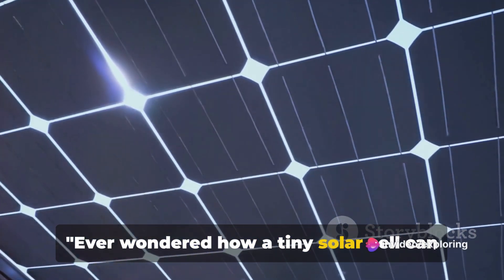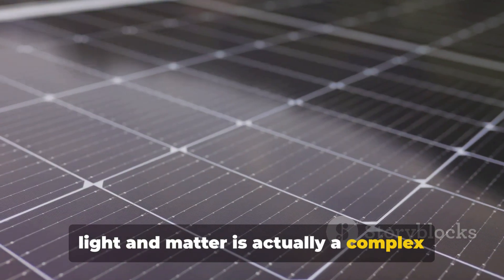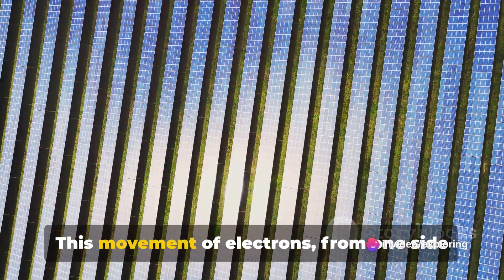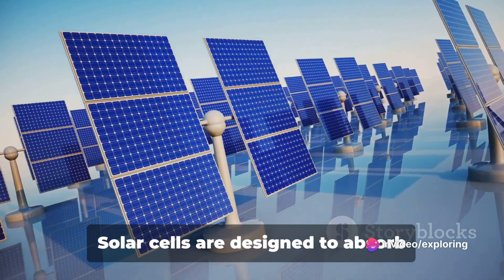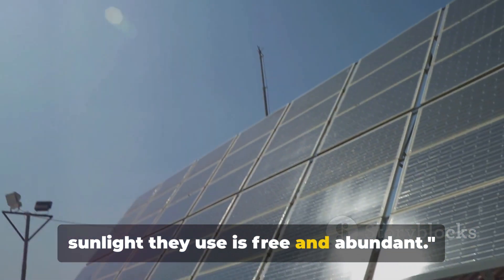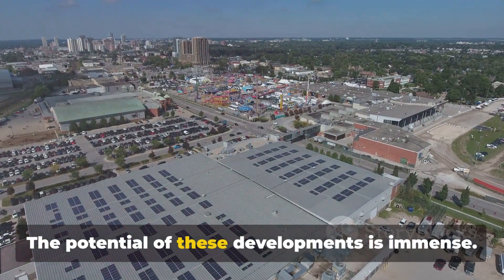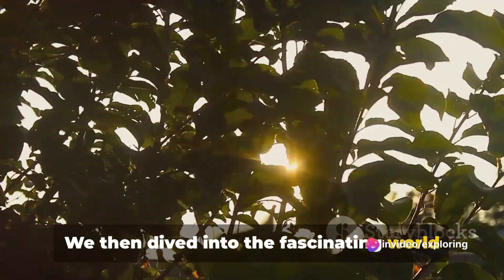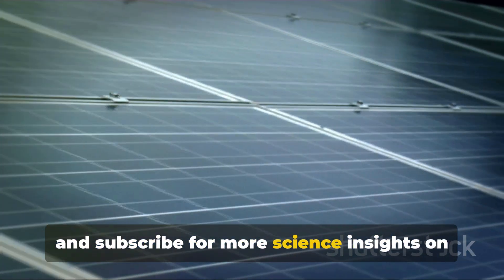Solar Cell Physics: A Deep Dive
Hey
Hello Everyone My Name is Ysh
I am from Haryana
On this Channel you will get knowledge about science and some other science experiments
and some other stuff related to sciecne OR maybe about me 😁😁